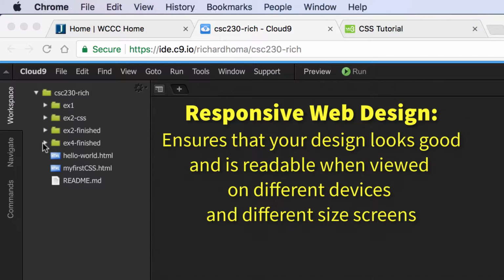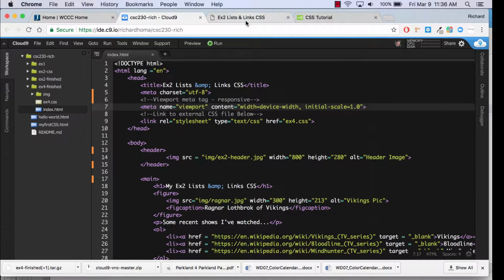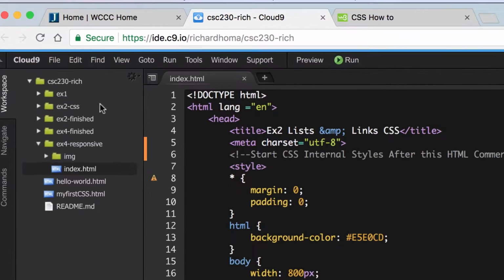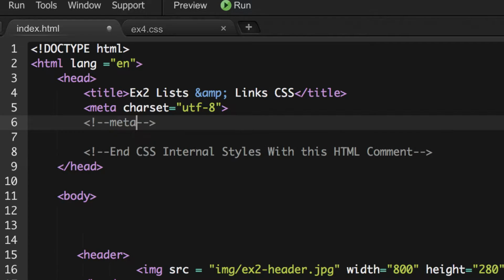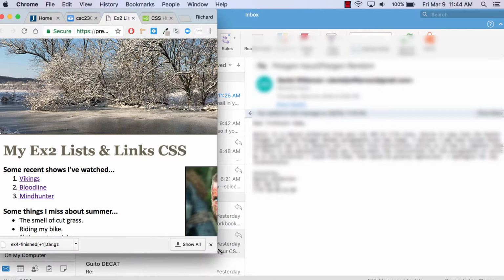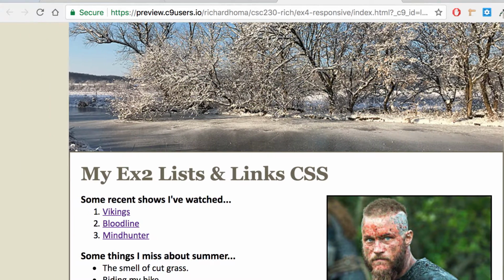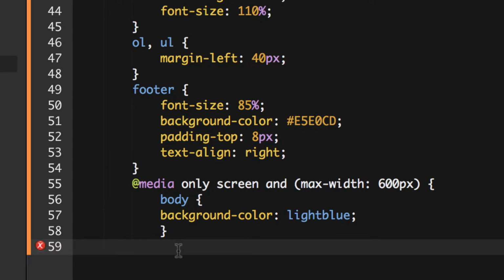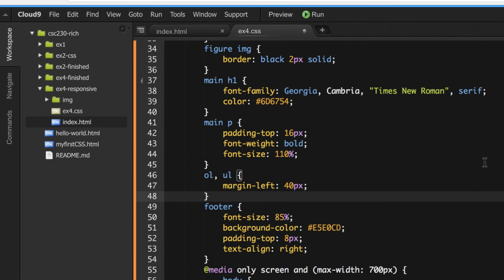csc230-ex4-responsive-pt1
Viewing sample, duplicating folder,
creating external CSS file,
adding meta and link tags, identifying
areas that need to be responsive.